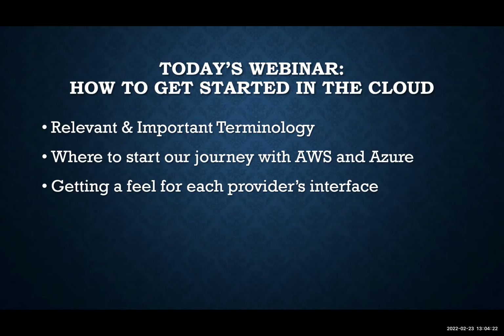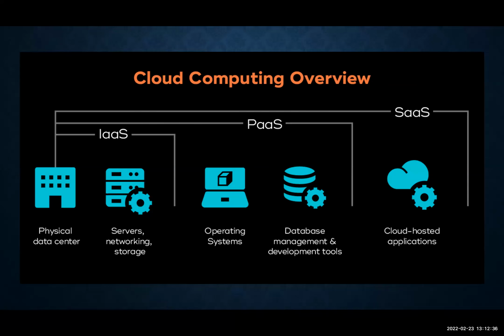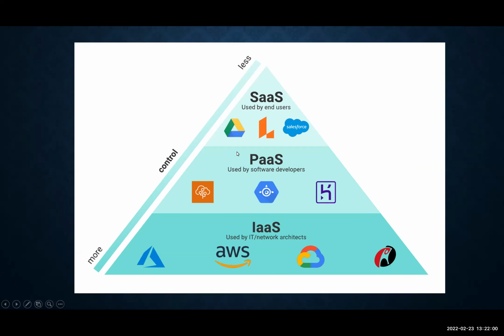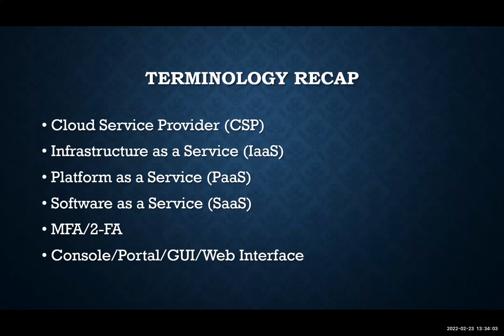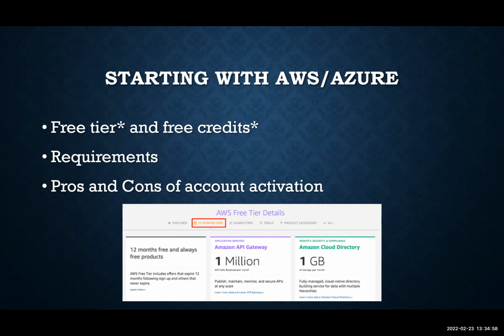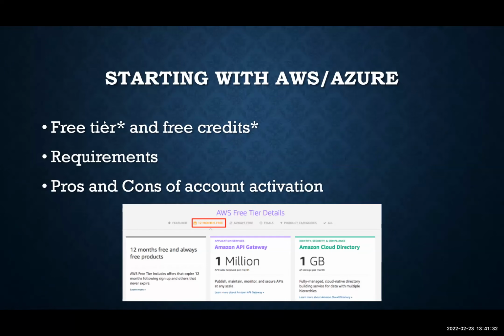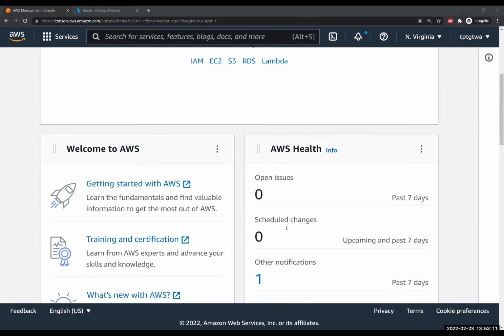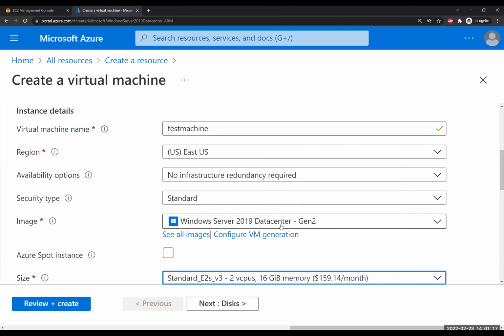Cloud Security for Beginners: Part 1 - Starting Off in the Cloud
The world is well aware that the infamous cloud is everywhere and growing in demand at an astronomical pace. The need to understand the basic terminology, principles, and security issues of the Cloud is a must for people in a wide swath of groups in all industries, including:

C-suite
Sales or marketing
Board members
Brand new to the working world and exploring career options
Looking to transition into cybersecurity from another career

This webcast, Part 1 of 3, will focus on how to get started with cloud computing.

We’ll discuss:

What relevant and important terminology is needed to have a strong foundation
Where to start our journey with AWS and Azure
How to use each cloud service provider’s interface to get a feel for the technology
Mark your calendars now for Parts 2 and 3 of the series:

Part 2: Working in the Cloud, March 10 at 10:30 am ET.
Part 3: Defending the Cloud, April 5th at 3:30 pm ET.

SEC388: Introduction to Cloud Computing and Security | 3 days | 12 Hands-On Labs | 18 CPEs
Today's world of cyber security moves quickly. Cloud security moves even faster, so getting started or moving into a career in this field can be intimidating if you do not have the foundation to be successful. SANS SEC388 solves this problem by helping you to learn the foundational elements of modern cloud computing and security. This course kicks off your journey to becoming a SANS Cloud Ace by taking an introductory yet critical look at cloud security. This course focuses on Azure and AWS, and shows you how to interact with each cloud provider by familiarizing you with common terminology, cloud services, security concerns, and solutions to cloud-based security shortcomings. Through hands-on labs, SEC388 puts you in real-world scenarios that challenge you to learn more about AWS, Azure, and relevant cloud computing and security concepts.

ABOUT THE SPEAKER - SERGE BORSO
When it comes to cyber security, Serge is among the best possible instructors to learn from due to his experience, accomplishments, and, quite frankly, his personality. Duplicate badges to walk right through security and access a "secure" facility – did that. Dumpster diving for sensitive information outside of a financial institution – to him, that was “lots of fun.” Create an enterprise-wide, measurably successful security program for a billion-dollar company – one of his many accomplishments. All of them, in scope of the engagements. He’s an instructor for SEC488: Cloud Security Essentials and author for the upcoming SEC388: Introduction to Cloud Computing & Security, a published author, President of the Denver Open Web Application Security Project (OWASP) chapter, founder and CEO of the cyber security consulting firm, SpyderSec, he’s discovered multiple 0-days, written OSINT tools for the community, and is a polished presenter who speaks regularly at national conferences. Truly, an expert in the field.